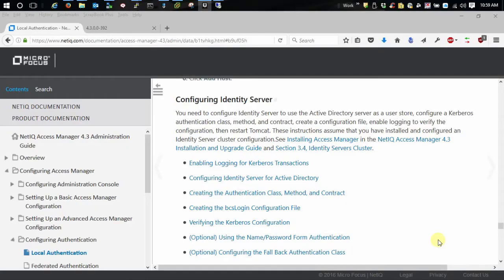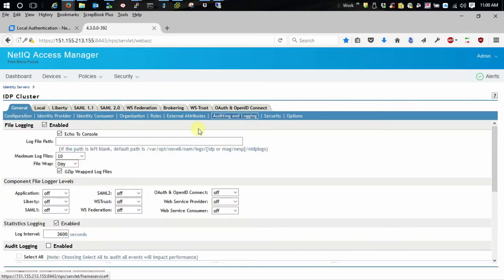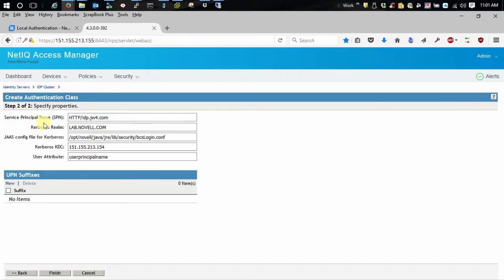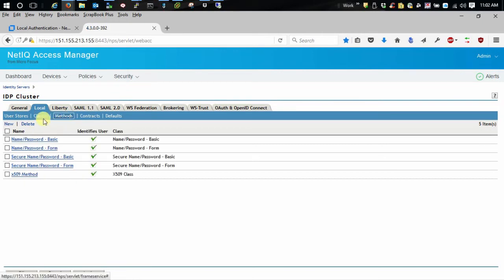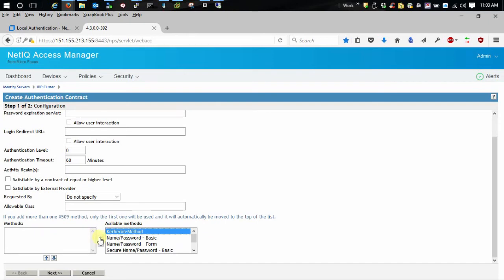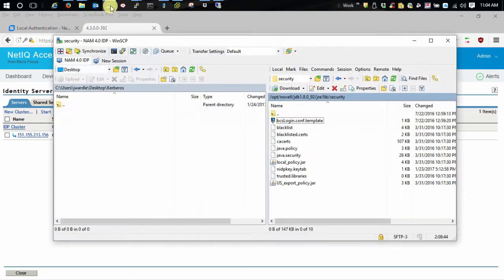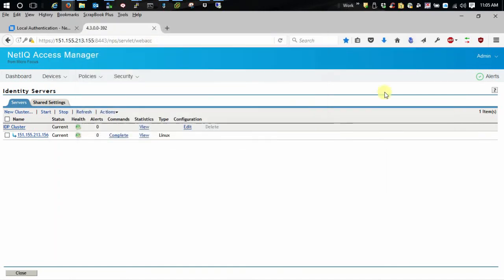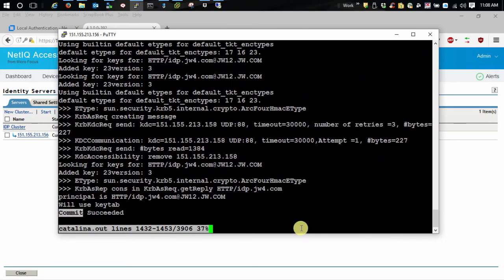HowTo Configure Identity Server for Kerberos Authentication with Access Manager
Watch this second video in the series on configuring Kerberos authentication for Access Manager. You'll see the steps required to configure the Identity Server to support Kerberos authentication and communicate with the Active Directory KDC.

This video will cover:
- Enabling Logging for Kerberos Transactions
- Configuring Identity Server for Active Directory
- Creating the Authentication Class Method, and Contract
- Creating the bcsLogin Configuration File
- Verifying the Kerberos Configuration